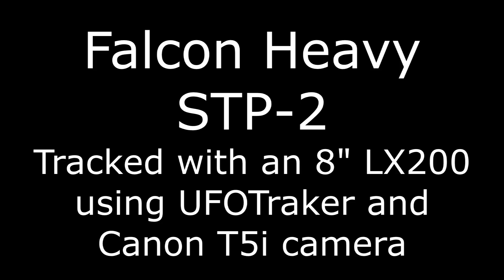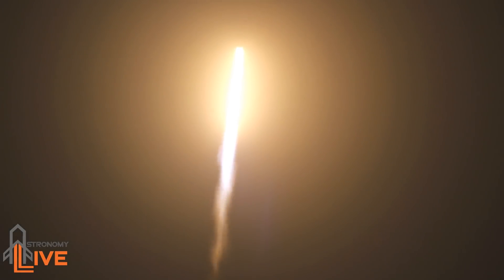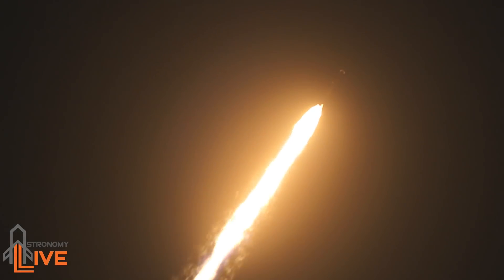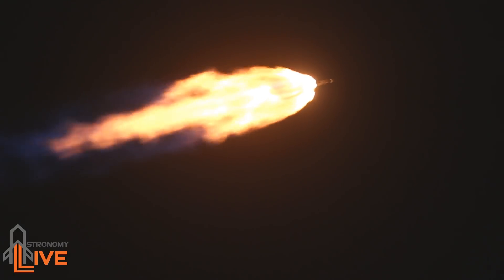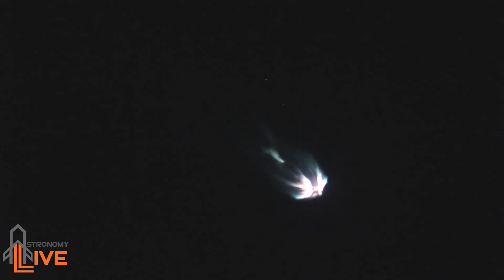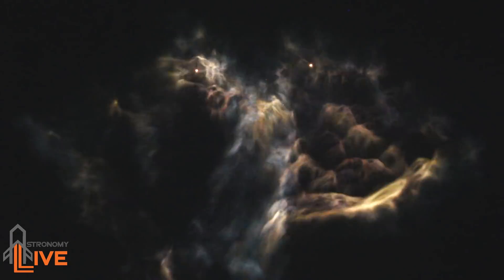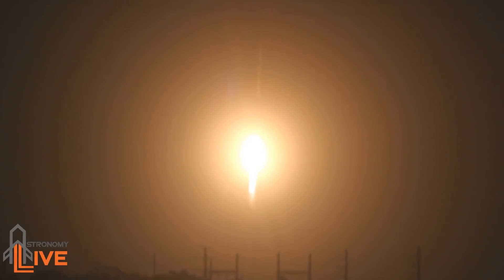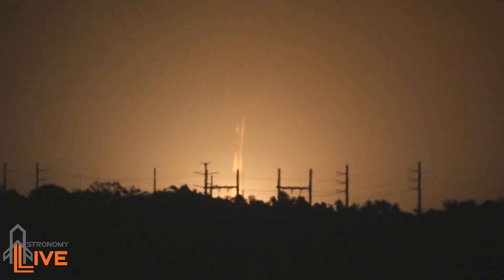Falcon Heavy Night Launch With Incredible SpaceX Nebula!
Launch of STP-2, featuring a dramatic display of the SpaceX nebula/rainbow, along with twin booster landings at LZ-1 and LZ-2.
 Additional footage courtesy of Reds Rhetoric:
Tracked with UFOTraker, recorded with an 8" Meade LX200 telescope and Canon T5i camera.